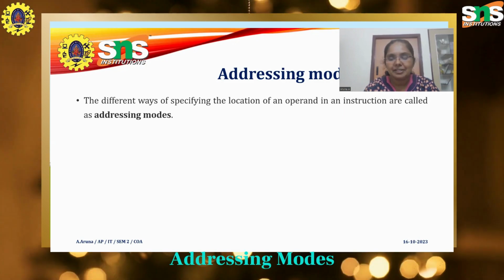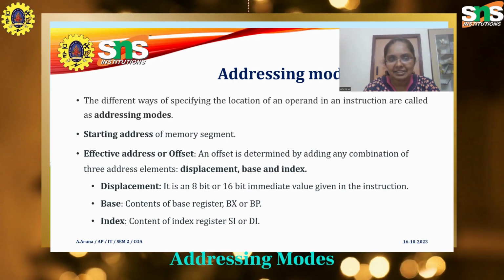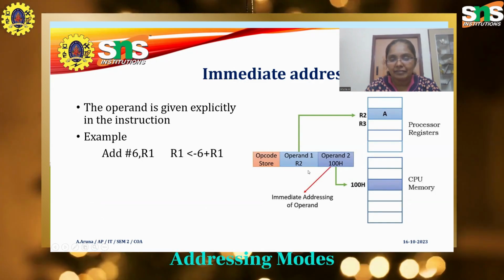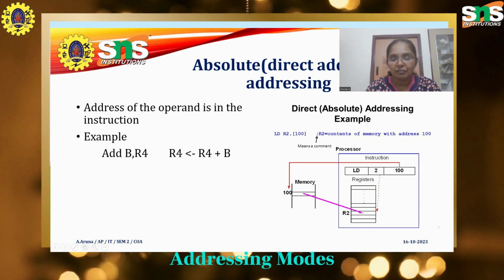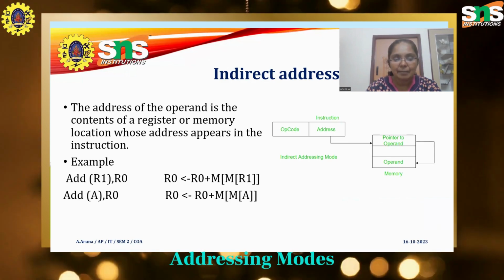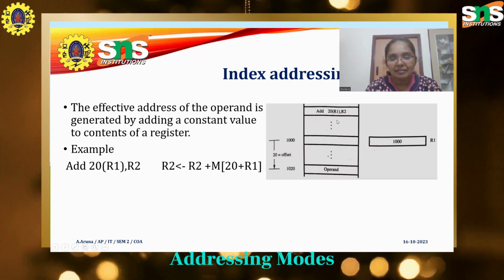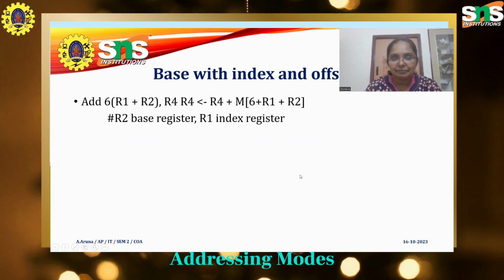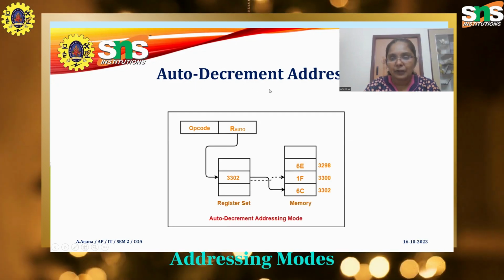Addressing Modes|A Aruna